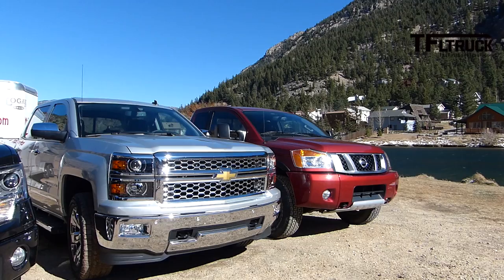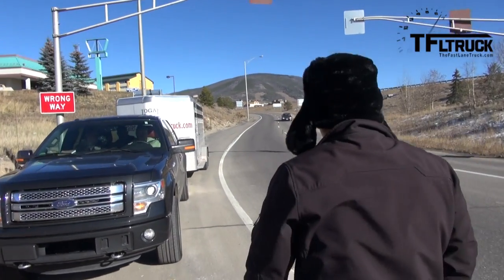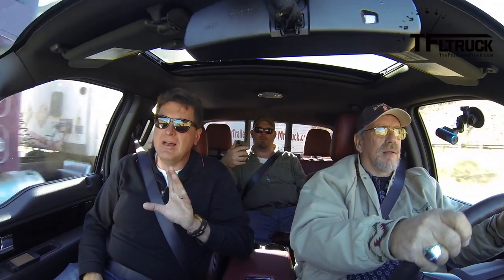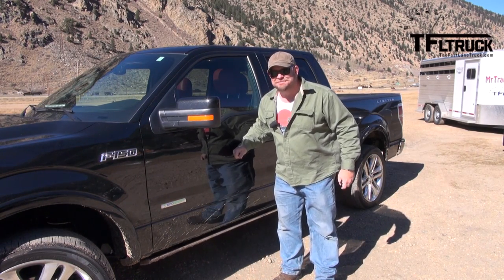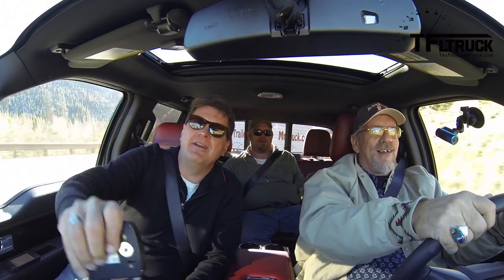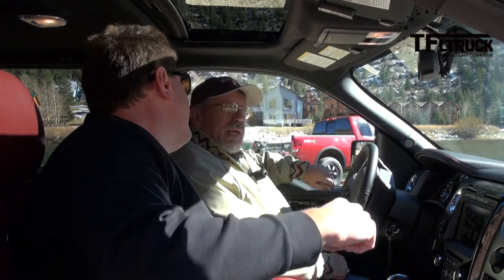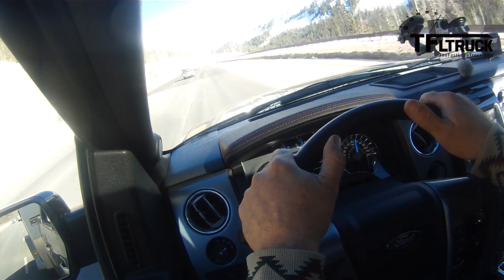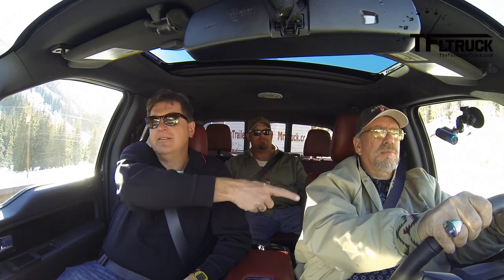Ford F-150 EcoBoost takes on Nissan, Chevy & the Ike Gauntlet 2.0 Mega Tow Test (Episode 2)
) What half ton pickup truck is the towing king of the world? This time we've upped the ante and we go all in with 10,000 pounds of pain. Is it the Ford F-150 or the Nissan Titan or the new Chevy Silverado 6.2L. Today on The Fast Lane Truck we put these three of these trucks to the test as they take on the Ike Gauntlet 2.0.

In Episode 2 we test the returning champion. The Ford F-150 EcoBoost

The Ike Gauntlet is a timed run up one of America's steepest highways from 9,000 feet above sea level to the top of the mountain at entrance to the Eisenhower Tunnel in Colorado. Check out this promo for what's coming up soon on The Fast Lane Truck.